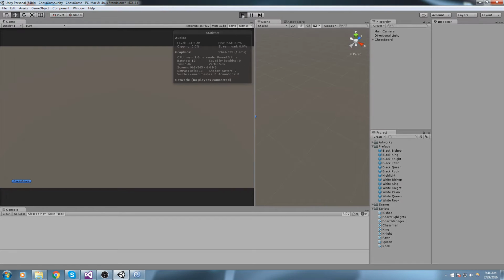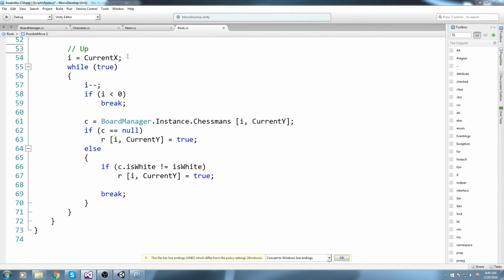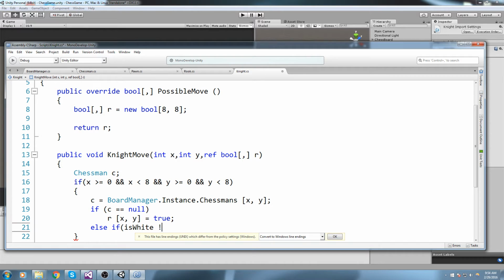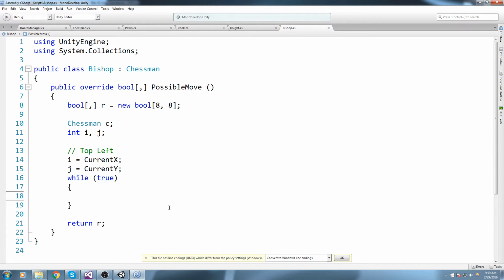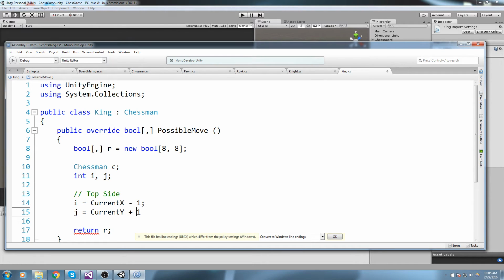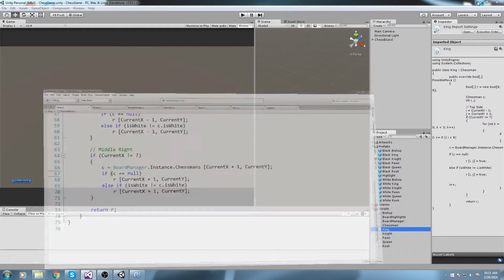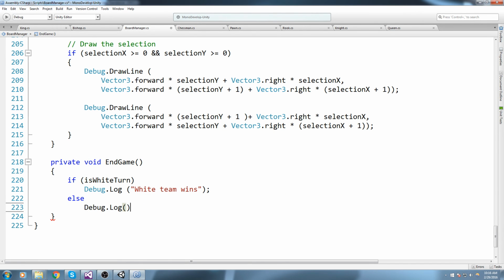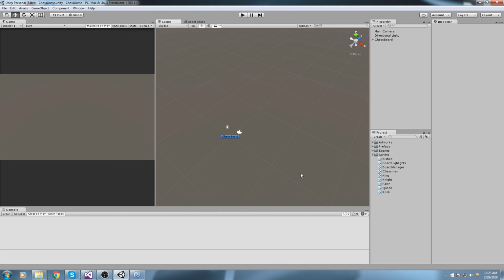Chess Game Tutorial • 4/5 • [Tutorial][C#]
In this fourth part, we're completing all basic moves for the 6 different pieces, pawn was completed the last episode, we then move to the rook, a fairly simple one then to the knight, bishop, king and finally the queen

More content!